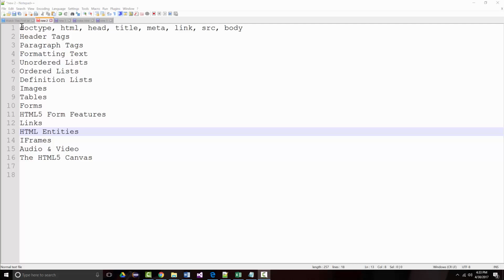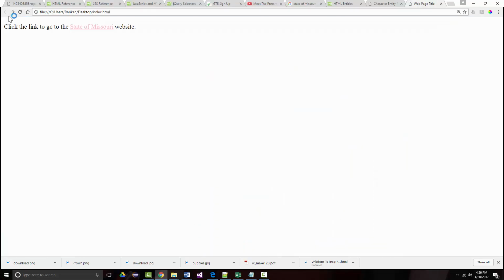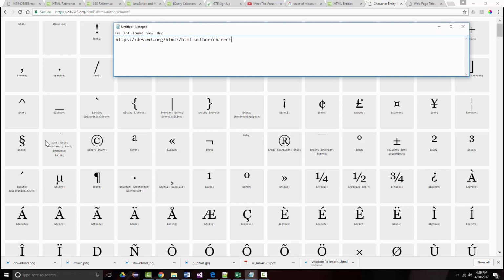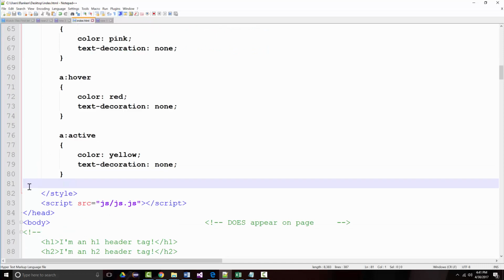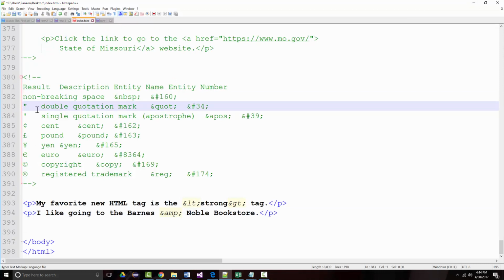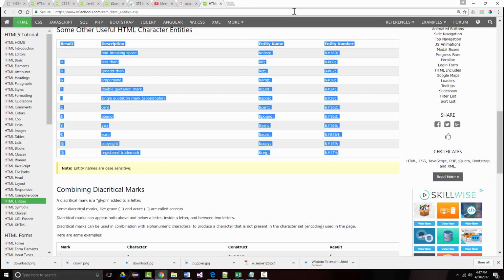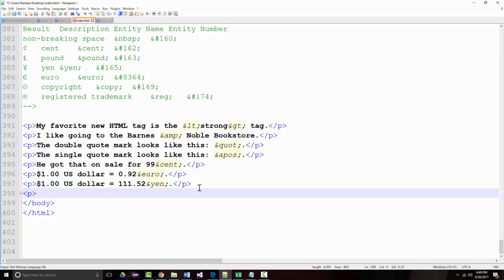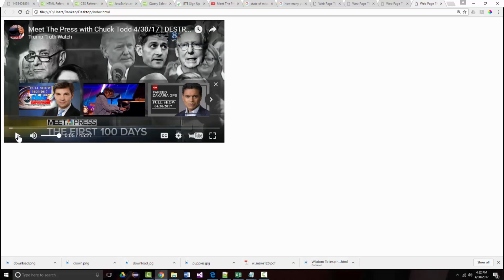AWD1000 - HTML/HTML5 Fundamentals - Part04